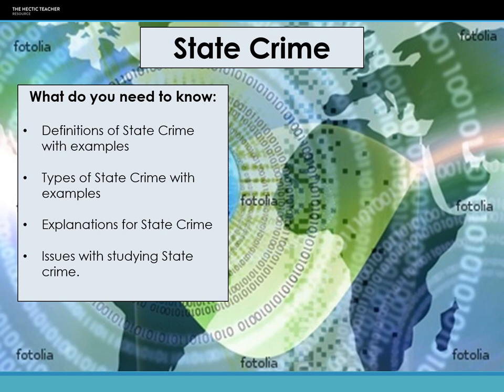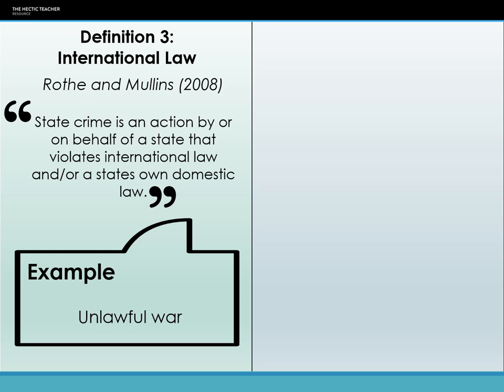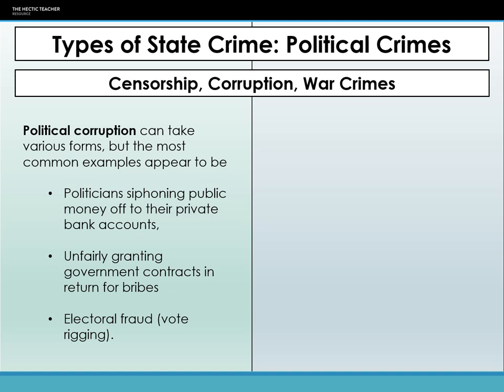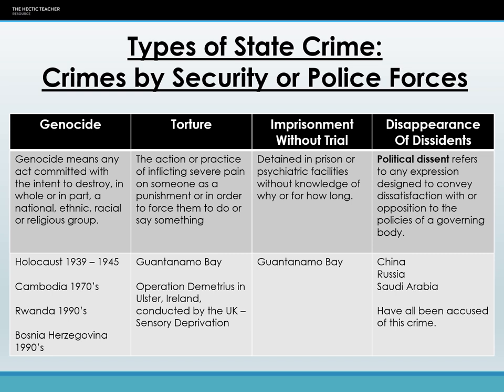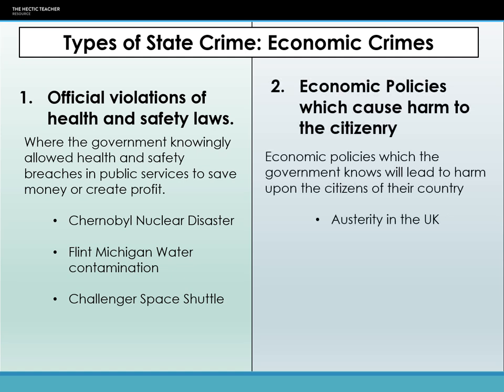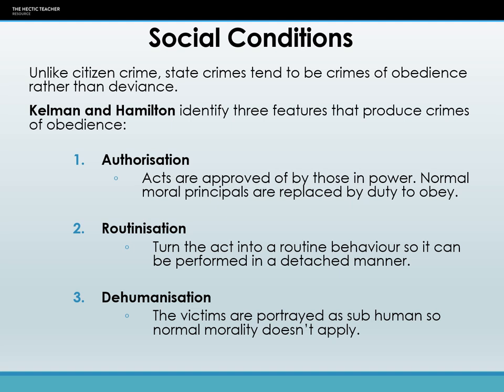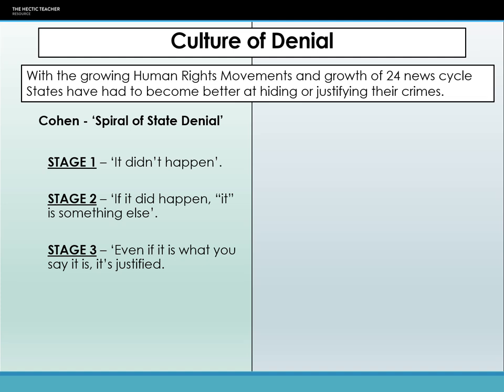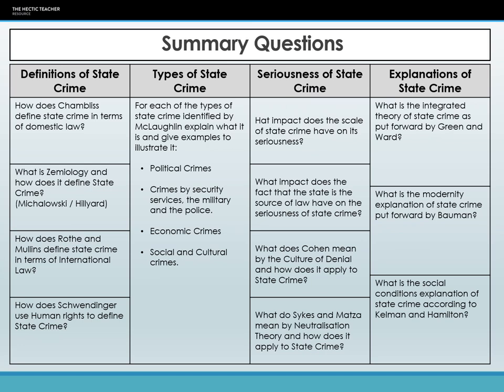18 State Crime Lecture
This video examines State crime, including definitions, types with examples and problems with policing.